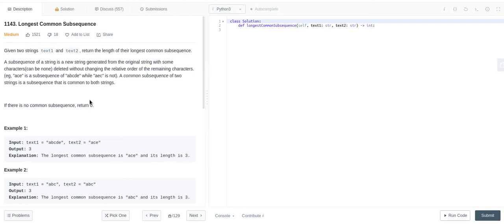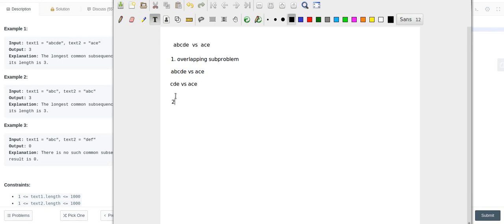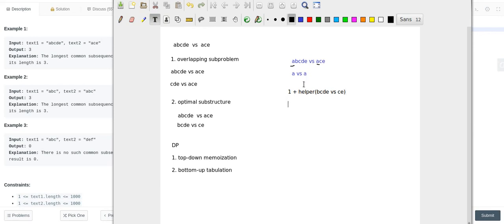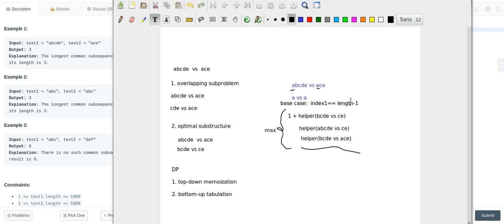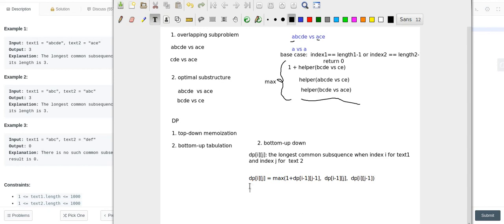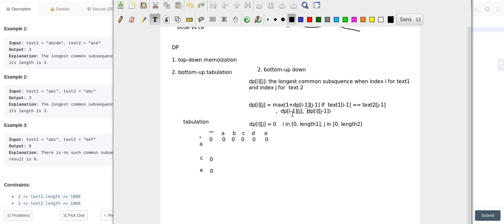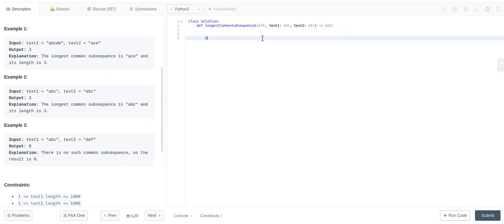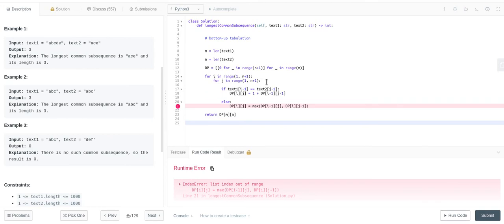Leetcode--1143 longest common subsequence (DP)